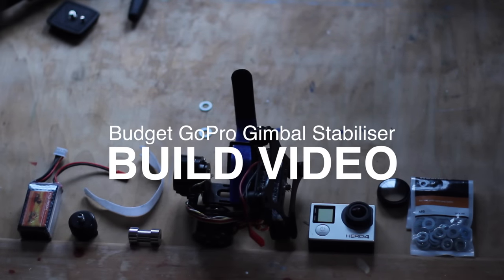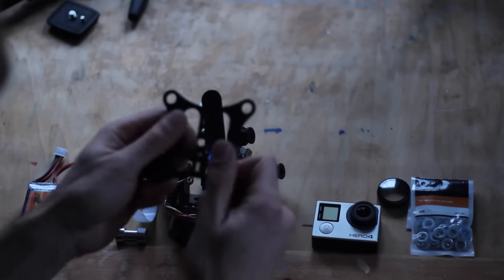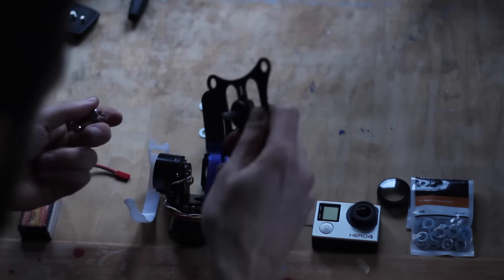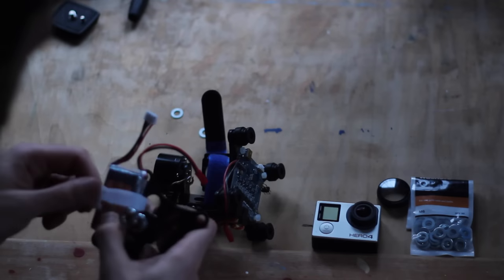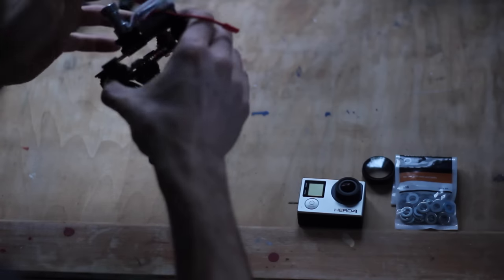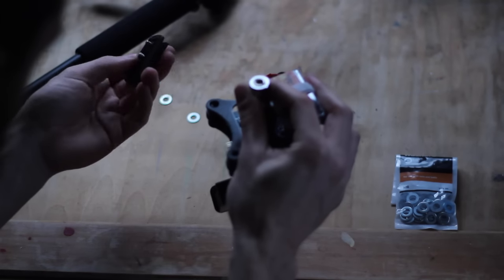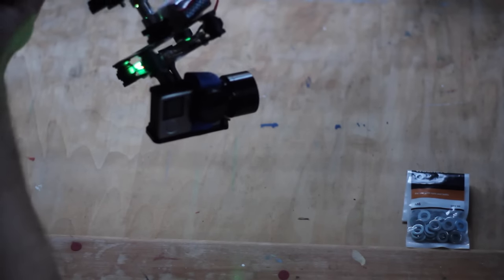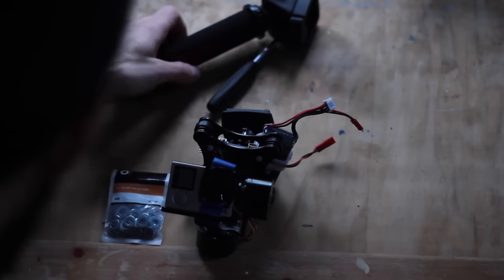Budget GoPro Stabiliser Gimbal Rig - £50 DIY build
Build a GoPro Stabiliser Gimbal for GoPro 3 / 4 for less than £50. If you missed any of the previous videos then you can watch the whole playlist